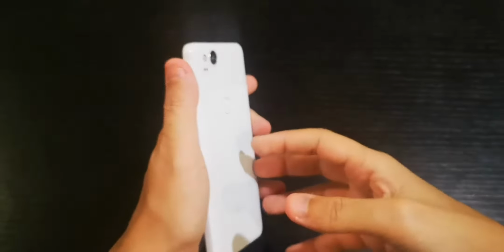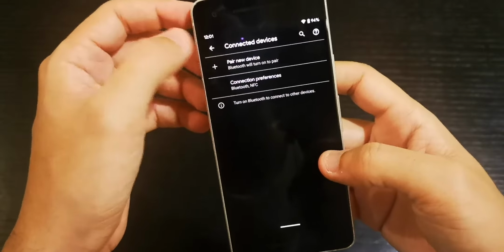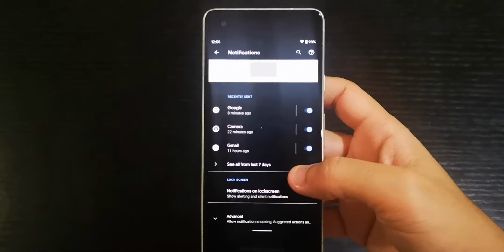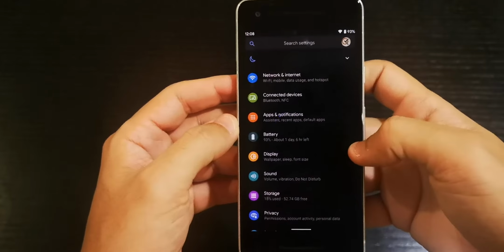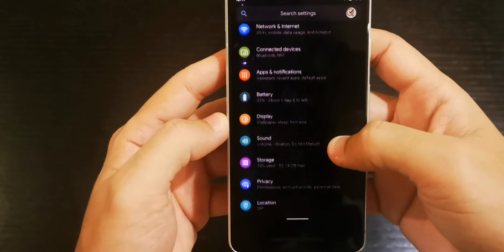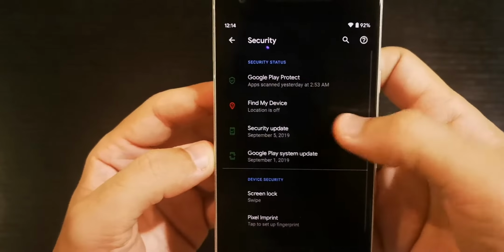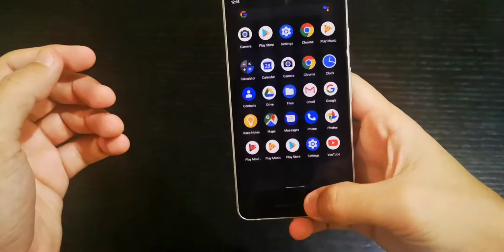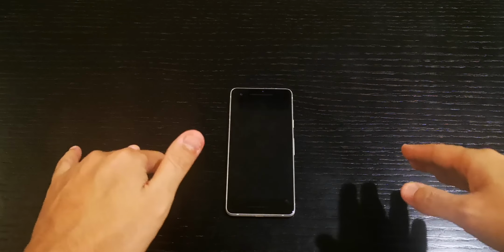Quick Setting : Android 10 on Pixel 2